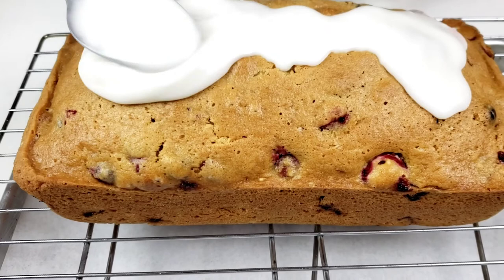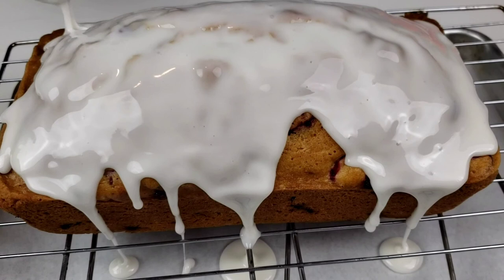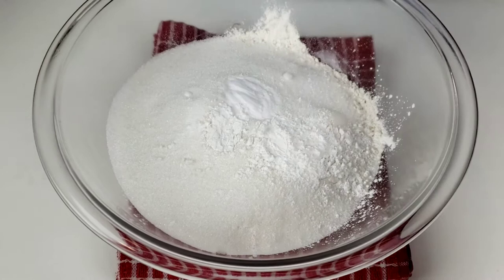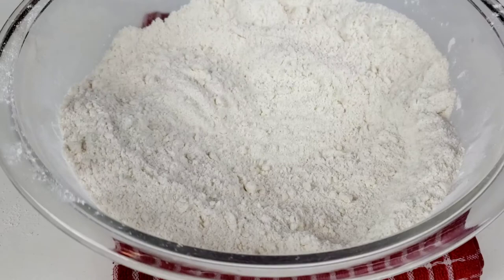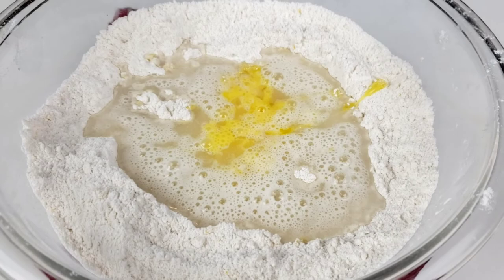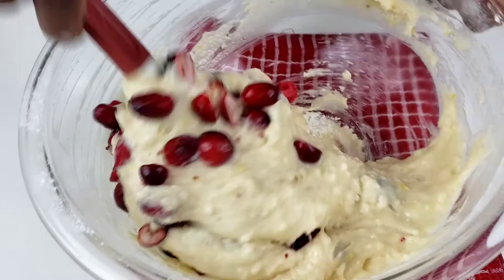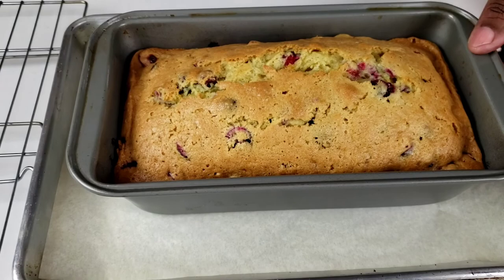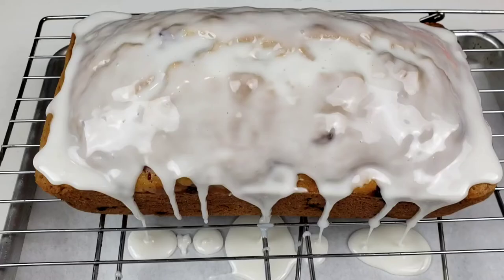Cranberry Orange Quick Bread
Quick orange Quick bread makes a delicious fall breakfast. It's moist slightly tart from Cranberries with a hint of citrus from orange peel and orange juice and balanced out with some sugar for sweetness!

Ingredients
2 cup all purpose flour
¾ cup sugar
1 ½ tsp baking powder
½ tsp baking soda
½ tsp salt
2 Tbsps shortening
Juice and zest of 1 orange water
1 egg beaten
1 cup Cranberries, halved

Icing Recipe
1 cup confectioners’ sugar, sifted (sift after measuring)
2–3 Tablespoons milk or heavy cream

Kinemaster

editing software

kinemaster